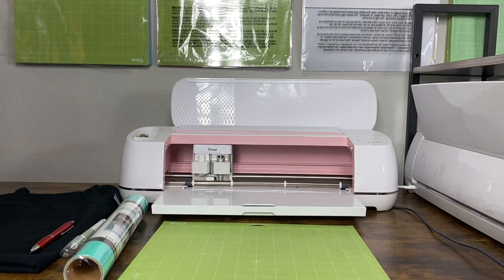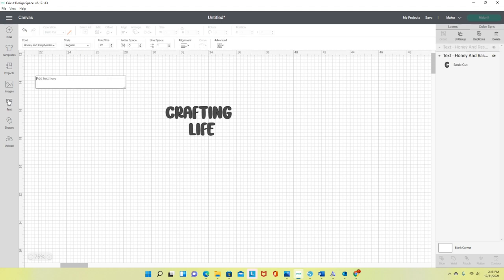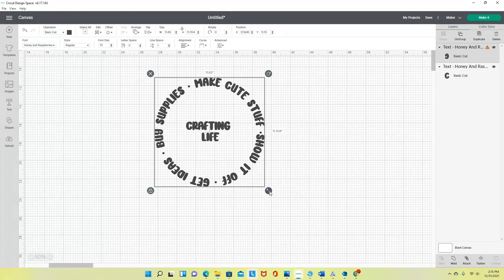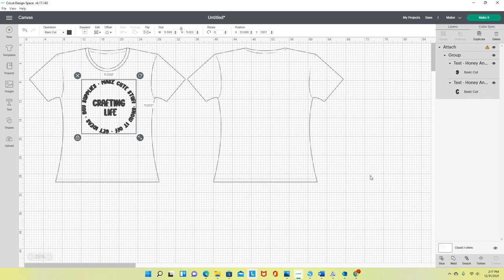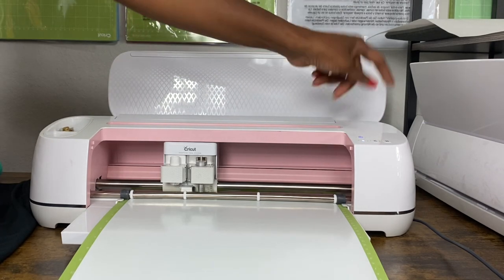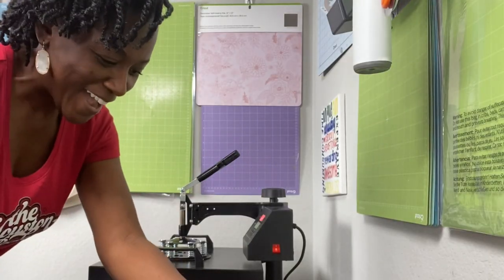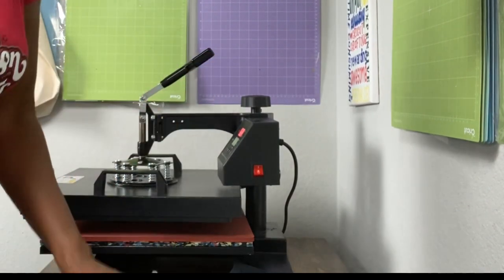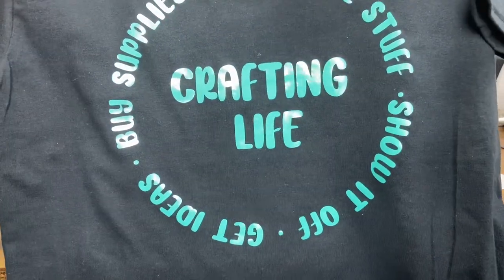CRICUT DESIGN SPACE FOR BEGINNERS: HOW TO CURVE TEXT IN CRICUT DESIGN SPACE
LIVE: CRICUT DESIGN SPACE FOR BEGINNERS: HOW TO CURVE TEXT IN CRICUT DESIGN SPACE
Chapters:
0:00 Welcome
0:34 Materials
1:20 Cricut Design Space
8:04 Cutting the vinyl
10:10 Pressing the shirt
13:55 The Reveal
14:23 Final thoughts

Hello Cricuters!
I am going to show you HOW TO CURVE TEXT IN CRICUT DESIGN SPACE and accurately describe any title you have!

Learning how to curve text is truly simple and easy; and it honestly makes thee BEST files and helps you describe yourself any way you see fit!

Follow along as I share my process for Curving Text in Cricut Design Space.  This is a perfect project for Cricut Beginners!

✅Cricut Maker
✅Cricut Standard Grip Mat
✅VEVOR 15 X 15 SWING OUT HEAT PRESS
✅Paper Studio Iron-On Vinyl - Purchased from Hobby Lobby
✅100% Cotton T-Shirt - Purchased from Hobby Lobby

✅Font - Honey and Raspberries - downloaded from dafont.com

⭐⭐⭐If you don't have a Pin Pen Weeding Tool, I highly suggest you get one ASAP! This little tool has saved my sanity hundreds of times.

how curve font in cricut design space
curved font
curved text
how to curve text
how to curve in cricut design space
cricut design space help
how to use cricut design space
how to make a curved design